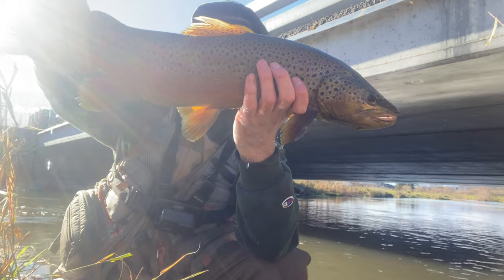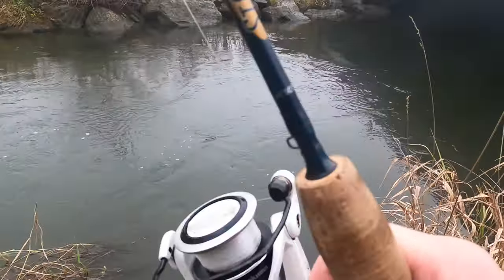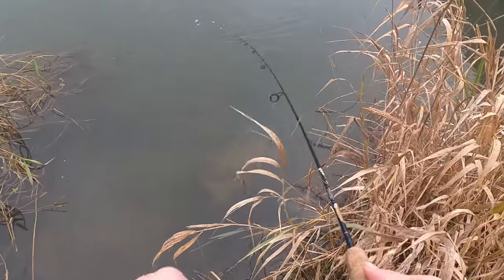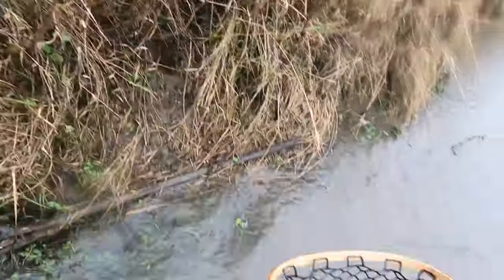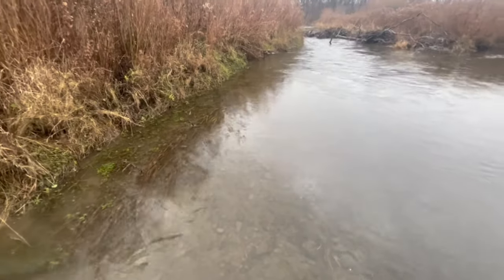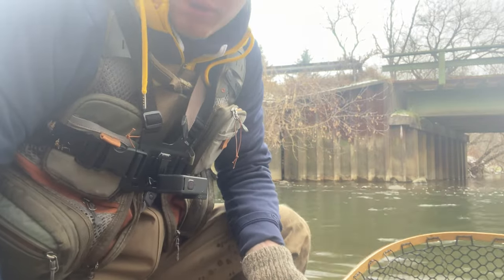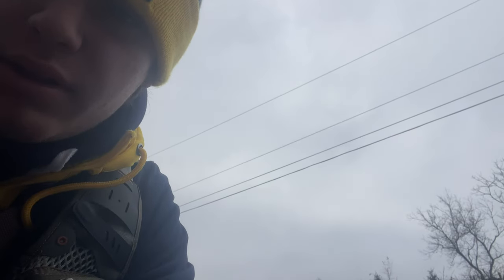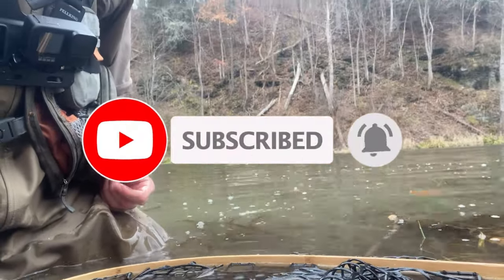Fishing a Tiny Creek Loaded with Big Trout! (CNY)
Fishing a tiny creek loaded with nice trout over 20 inches!